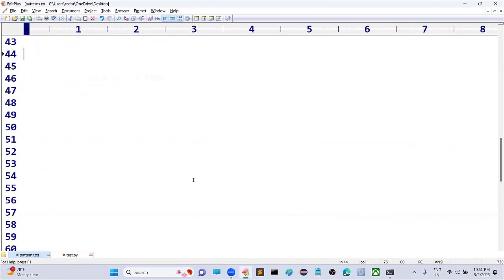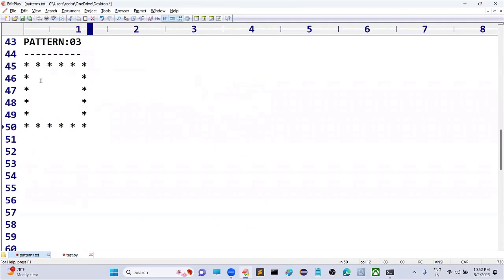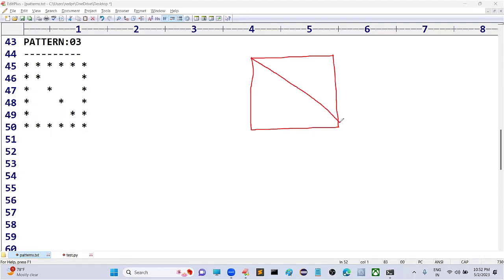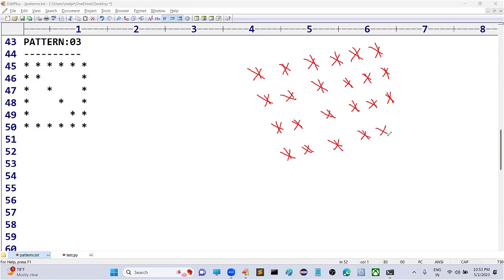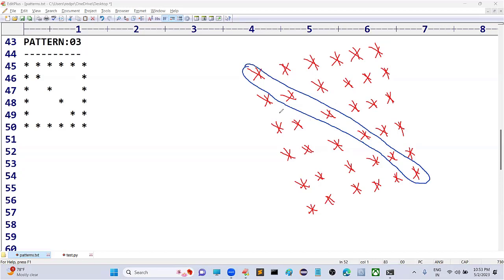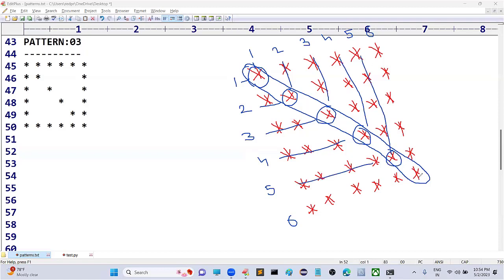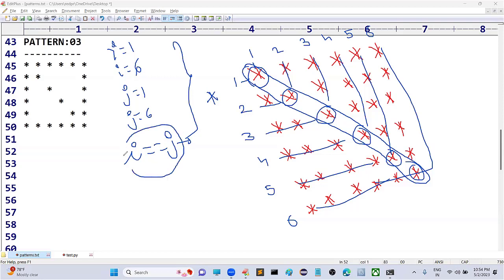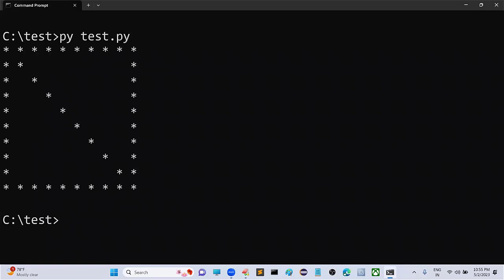PYTHON PATTERN PROGRAM 03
PYTHON PATTERN PROGRAMMING